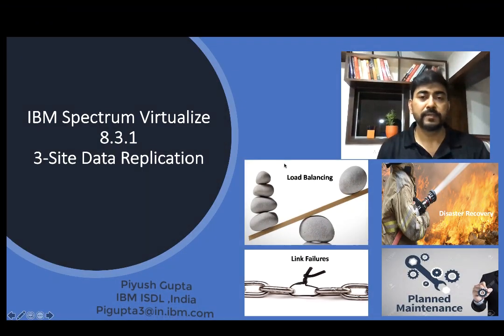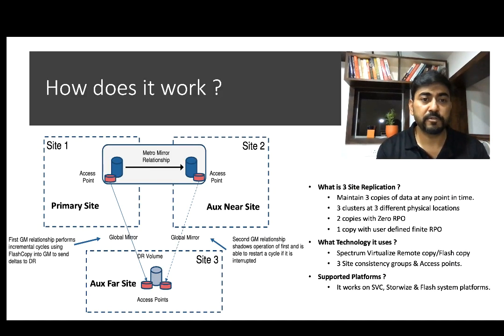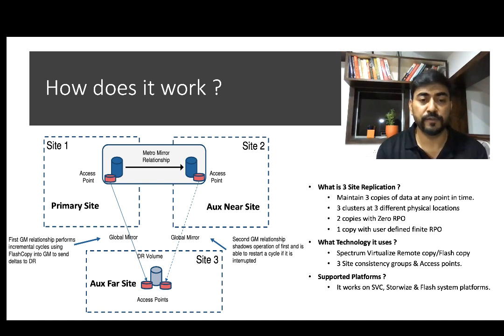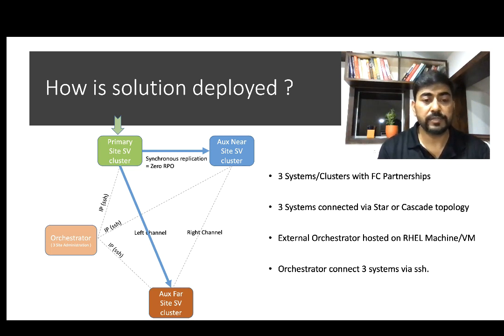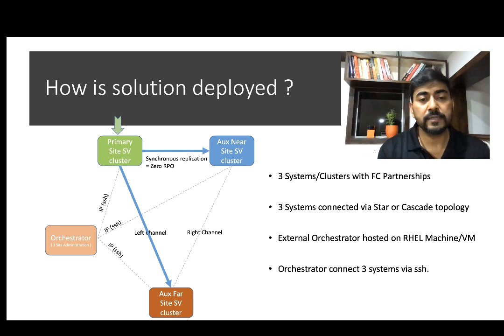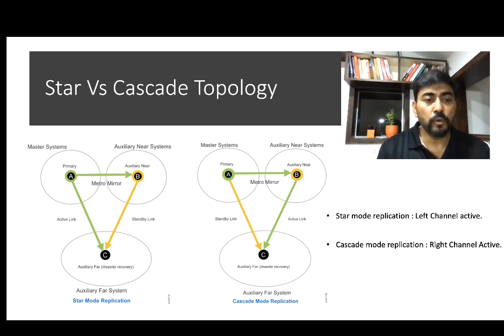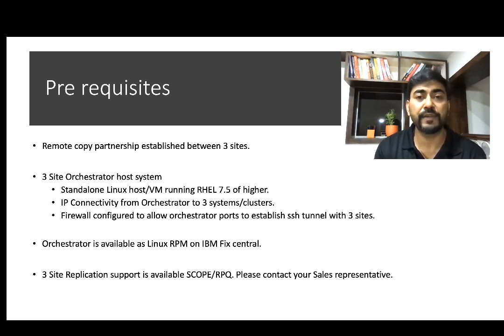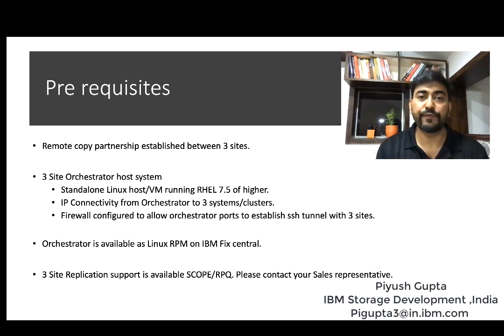3 Site Replication , IBM Spectrum Virtualize V8.3.1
This Video share quick summary of 3 Site Replication feature of IBM Spectrum Virtualize which is made available with v8.3.1 in march 2020.